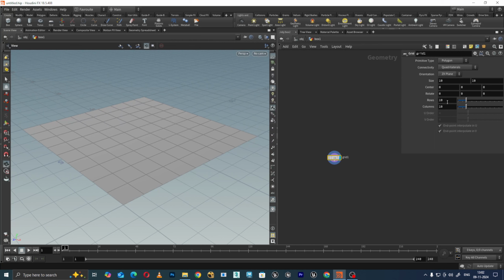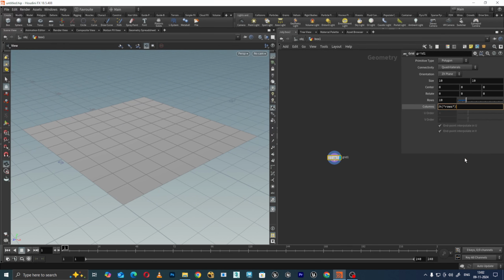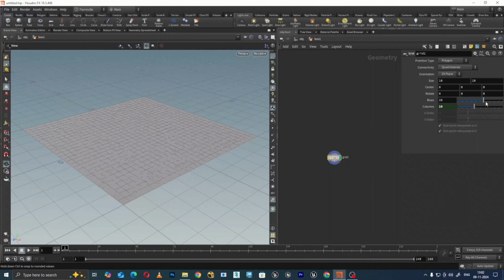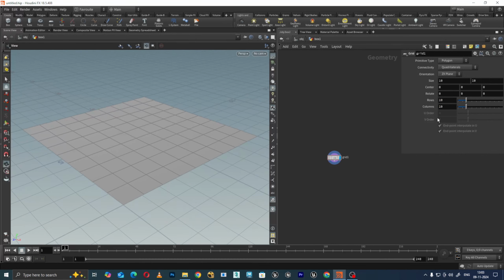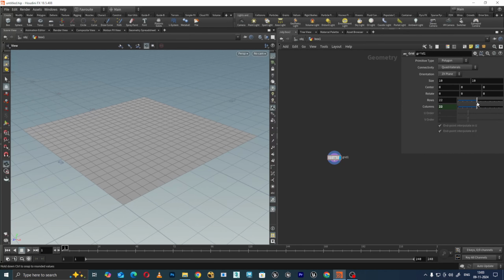Houdini Fx PART 13 Link Parameters